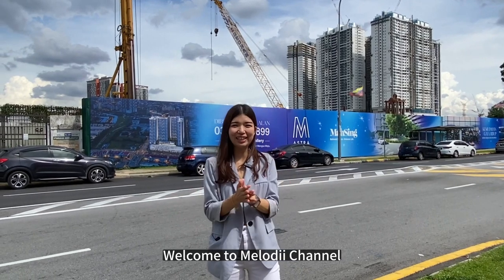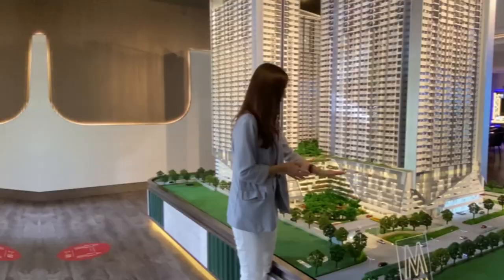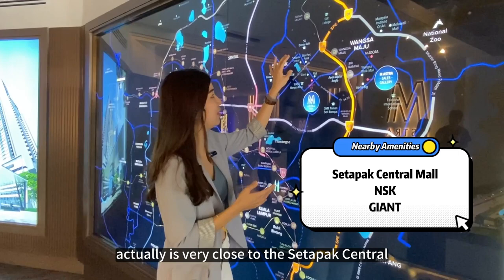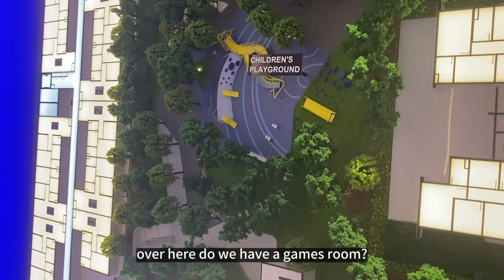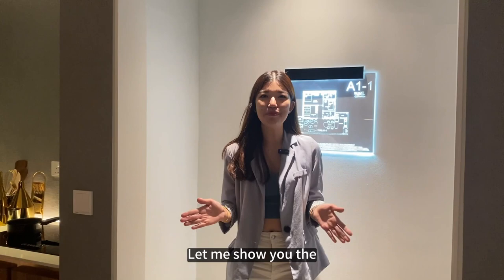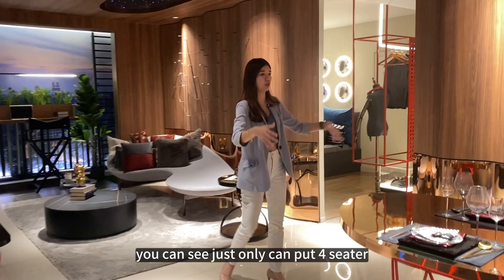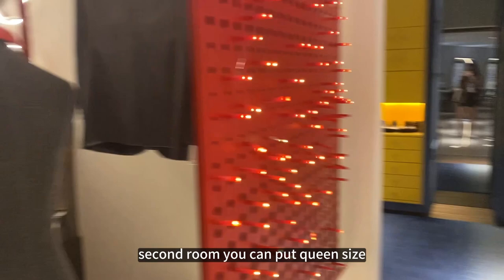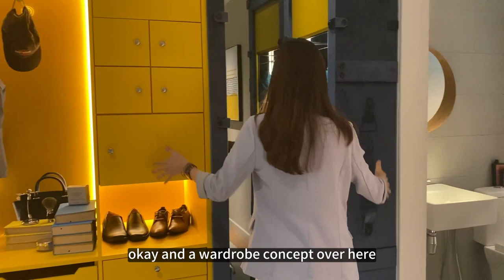M Astra @ Setapak【Showroom Tour】| 894sqft | 3 Beds 2 Baths | Melodii Channel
Layouts:
-850sf & 894sf (3 Room 2 Bath)
-1000sf & 1044sf (4 Room 2 Bath)
-2-3 carparks

Amenities:
-Walking Distance to NSK & Giant
-1.6km to Columbia Asia Hospital Setapak
-3km to TARUC
-6km to KL General Hospital
-7km to KLCC

~ Shopping
GIANT HYPERMARKET SETAPAK 0.45KM
SETAPAK CENTRAL MALL 0.75KM
AEON ALPHA ANGLE 1.5KM
AEON BIG @ THE PALETTE 1.7KM

Completion 2025

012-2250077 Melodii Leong